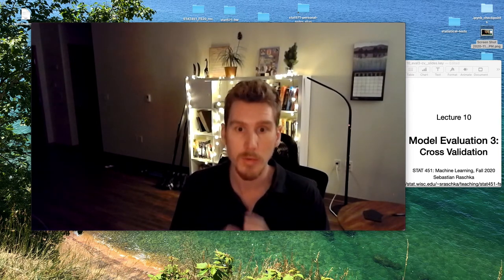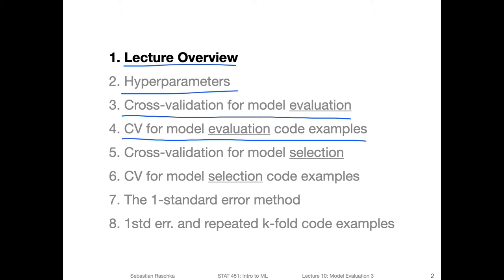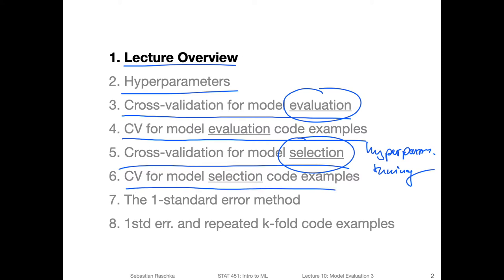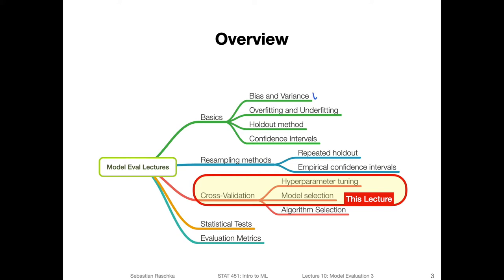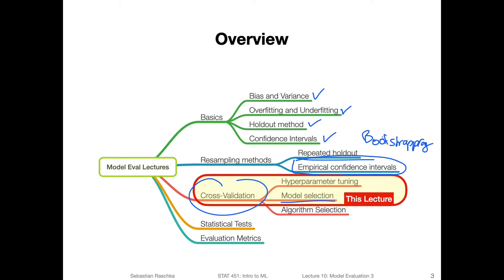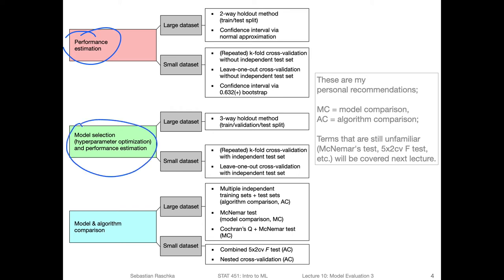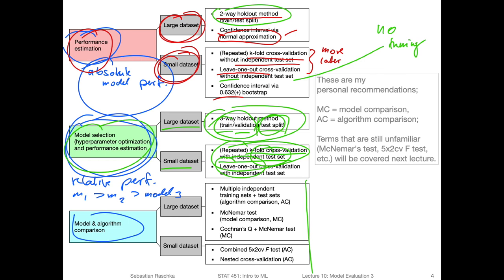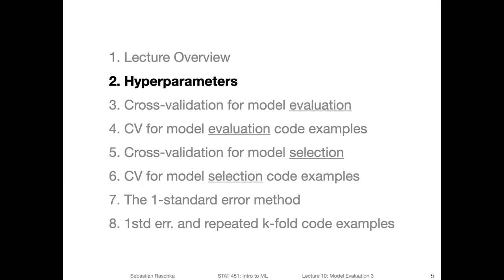10.1 Cross-validation Lecture Overview (L10: Model Evaluation 3)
This video goes over the topics we are going to cover in this lecture: cross-validation and model selection. Also, it gives a big-picture overview discussing recommended techniques for model evaluation and model selection.